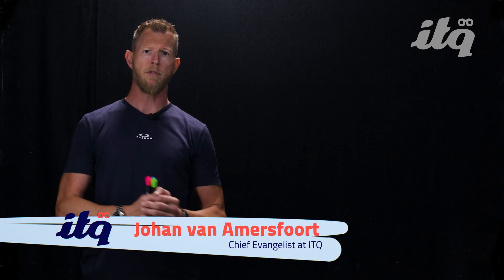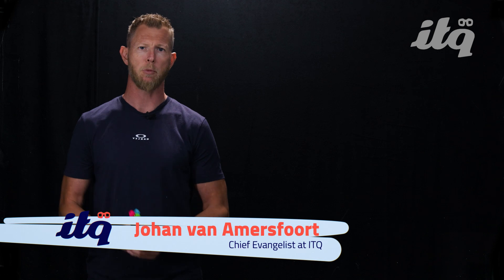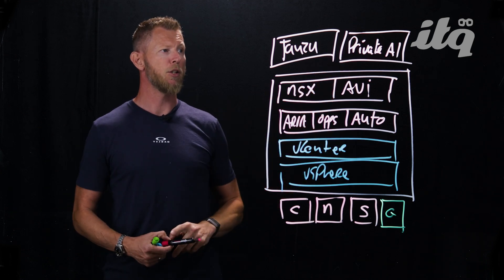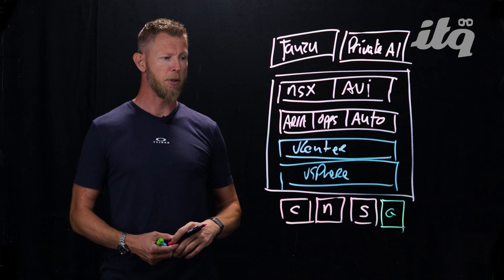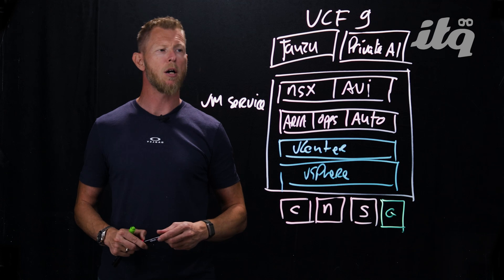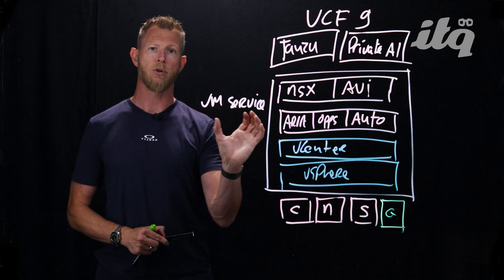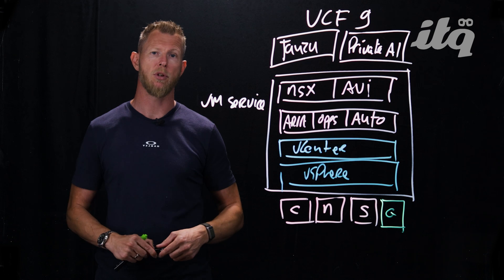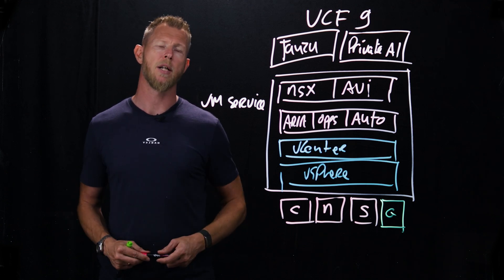Diving into our favorite features in VMware Cloud Foundation (VCF) 9 | Lightboard video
In this video, Johan van Amersfoort (Chief Evangelist) covers the featured that have been introduced in VMware Cloud Foundation (VCF) 9 and explains what the value of these features is for customers, and how they contribute to building a real private cloud, based on the solution from Broadcom.

Curious about ITQ?